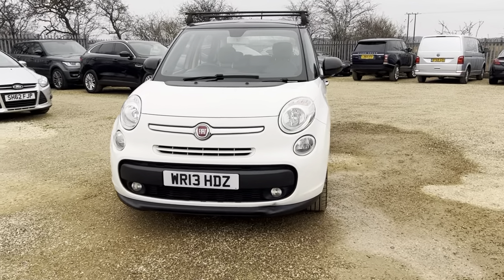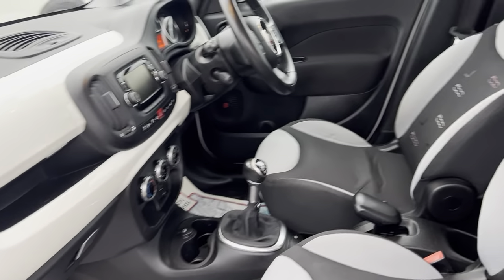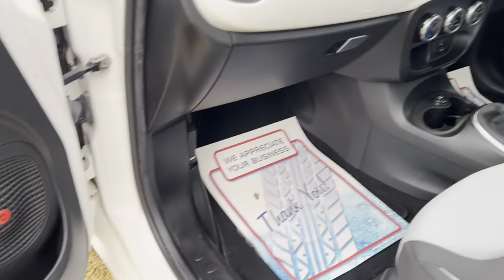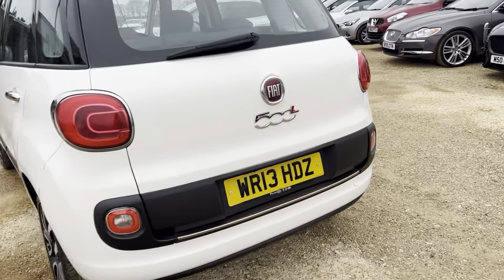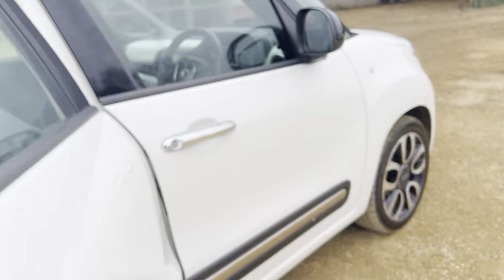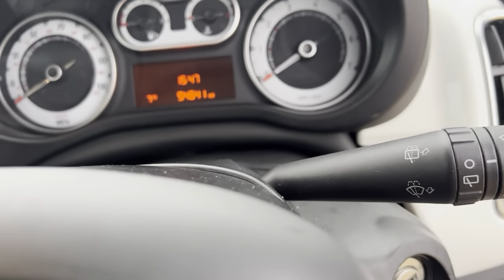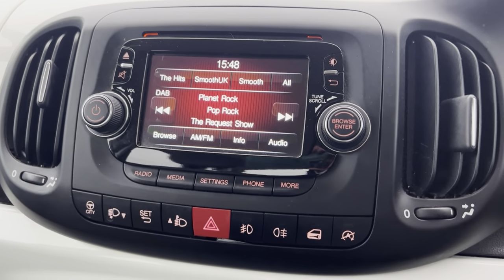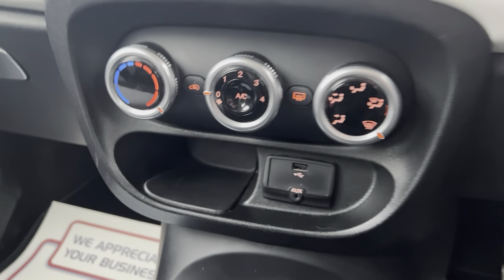2013 Fiat 500 1.3L multijet pop star